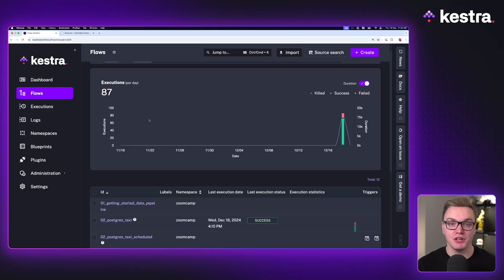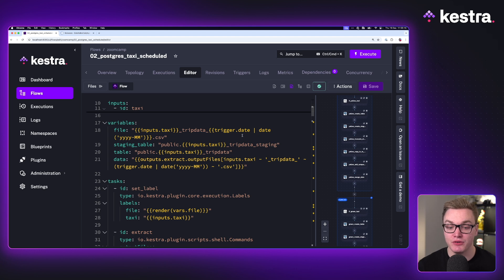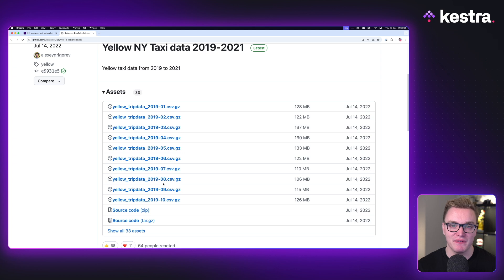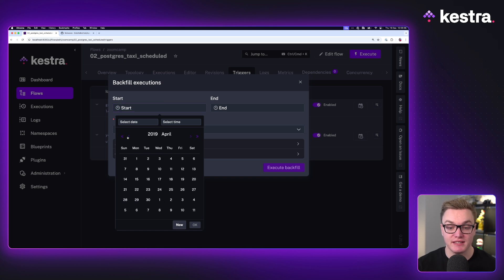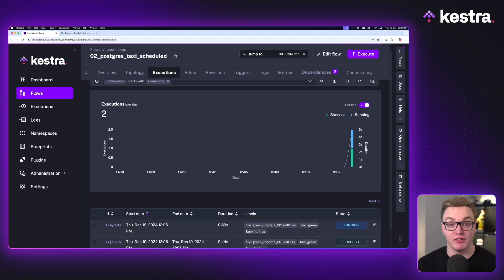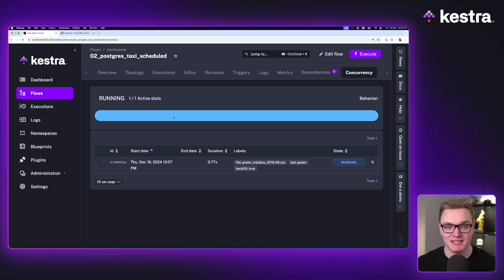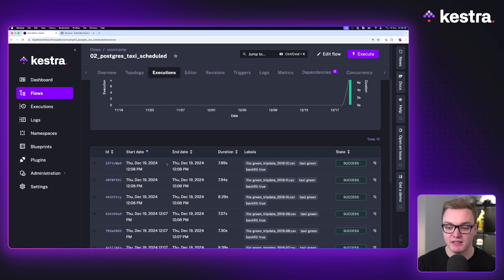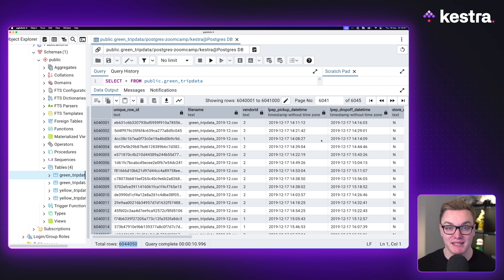DE Zoomcamp 2.2.4 - Manage Scheduling and Backfills with Postgres in Kestra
In this video, we'll cover how you can schedule your data pipelines to run at specific times. We'll also cover how you can backfill your data pipelines to run on historical data.

We'll demonstrate backfills first locally using Postgres and then on GCP using GCS and BigQuery in a later video.

Kestra is an open-source, event-driven orchestration platform that makes both scheduled and event-driven workflows easy. By bringing Infrastructure as Code best practices to data, process, and microservice orchestration, you can build reliable workflows directly from the UI in just a few lines of YAML.

The course will cover the basics of workflow orchestration, why it's important, and how it can be used to build data engineering pipelines.

Chapters

0:00 - Introduction
0:41 - Modify Inputs and Variables to use a Schedule
1:09 - Add Schedules
1:37 - Backfills
5:53 - Summary